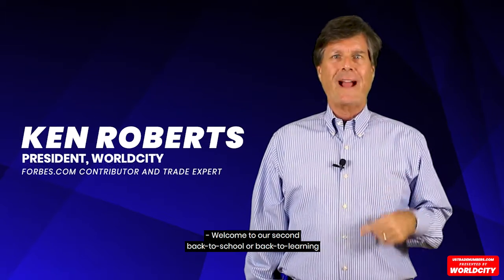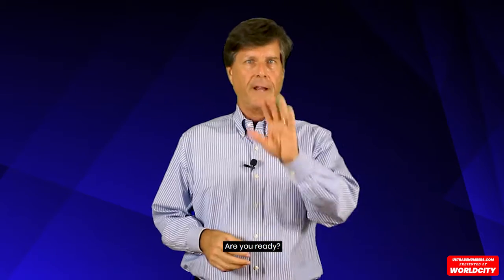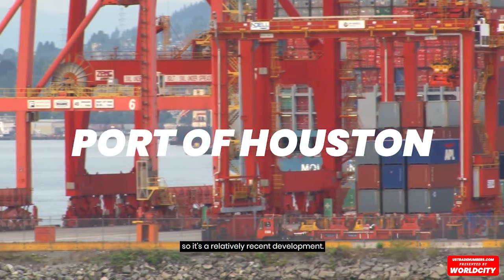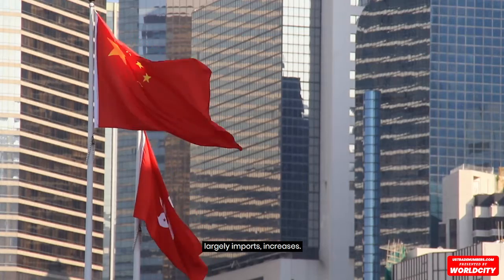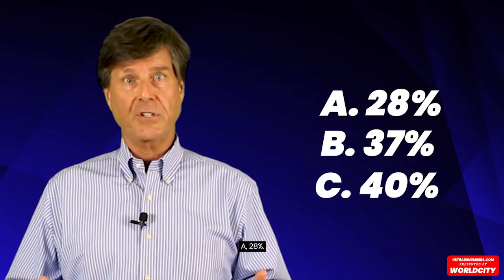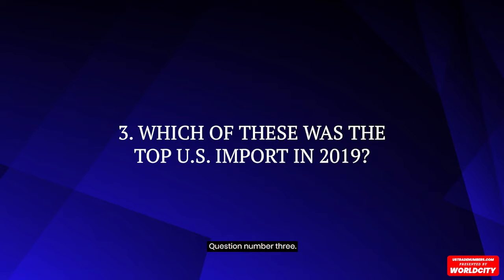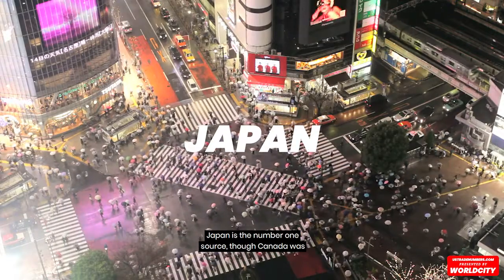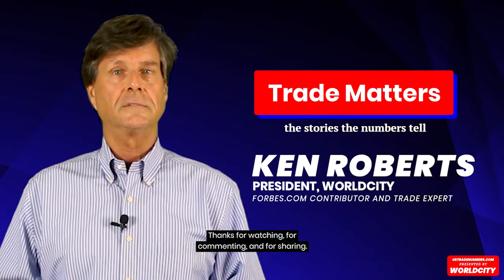Back to School 2: Test Your International Trade Smarts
This week test your international trade smarts with Ken Roberts (@TradeDataGuy), WorldCity President, contributor to Forbes.com, and member of the Federal Reserve Advisory Board.

We follow up with another 3-question pop quiz on on trade with a little geography, mathematics, public policy and history.